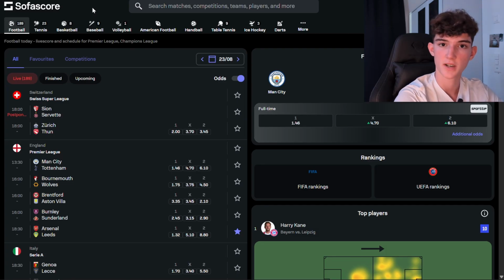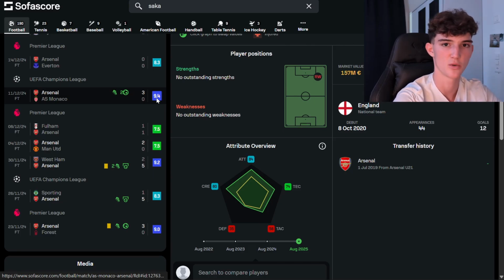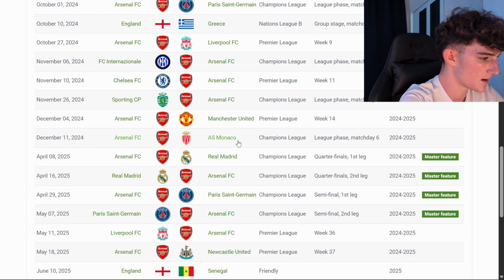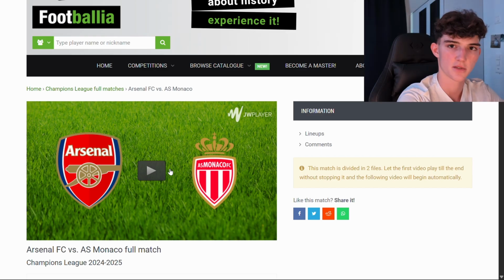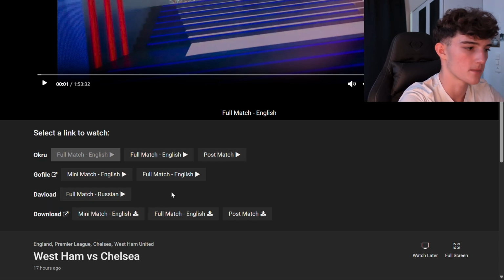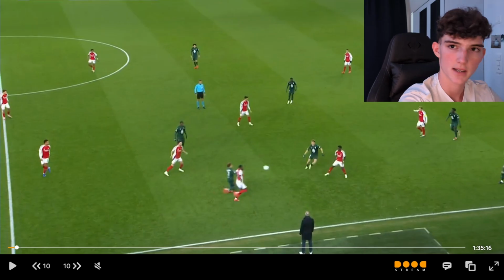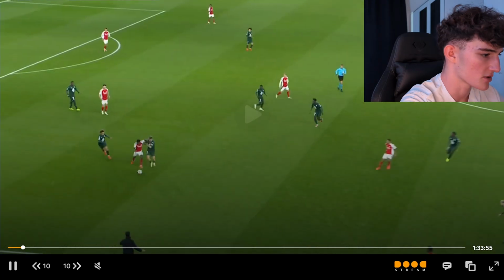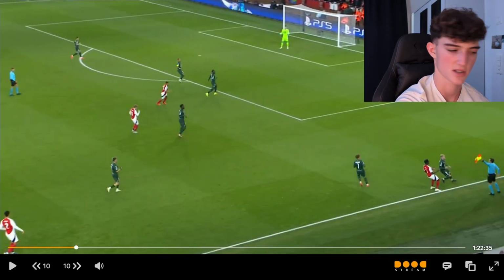Train without Training | Improve your DESCISION MAKING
Improve your descision making by analysing professional football matches

Footballia from @CinemaFootballX

🛡️Chrome extensions🛡️:
AdBlock

0:00 Intro
1:01 Find Player
2:01 Find Match
6:42 Analyze Game
8:49 Final Advice
9:44 Outro

Music from Uppbeat (free for Creators!)